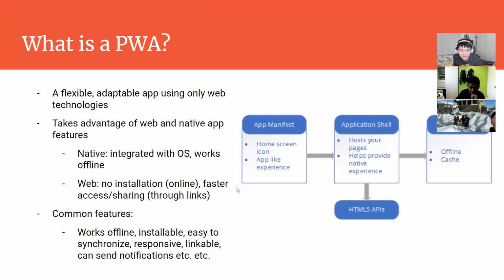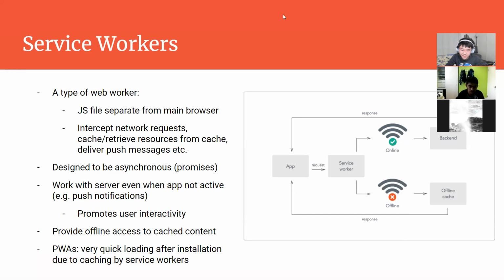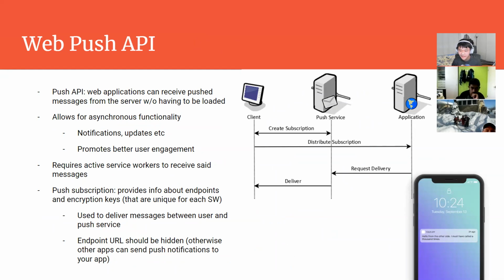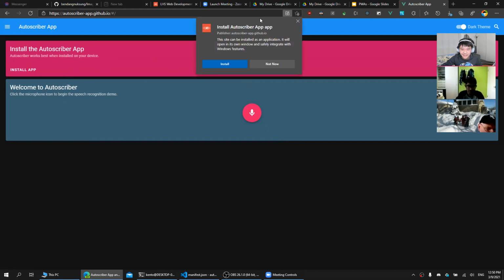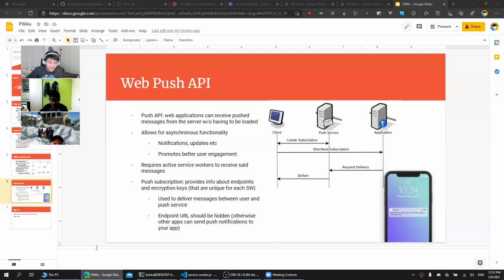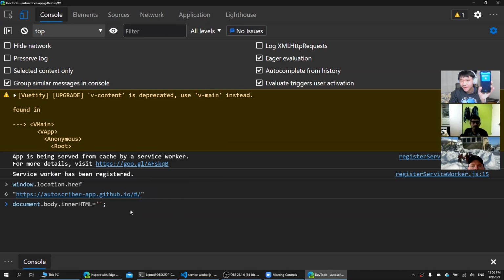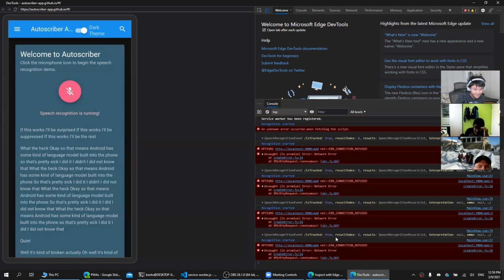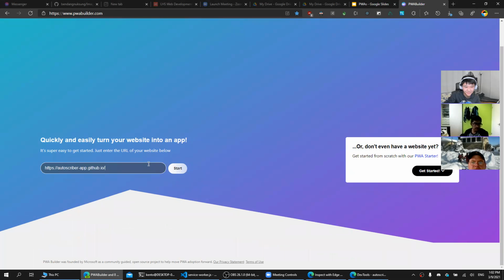Progressive Web Apps